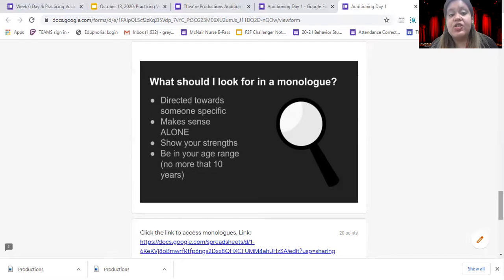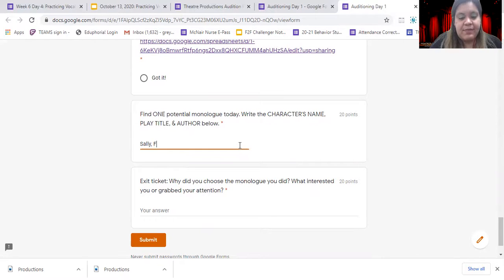Productions: Auditioning Day 1